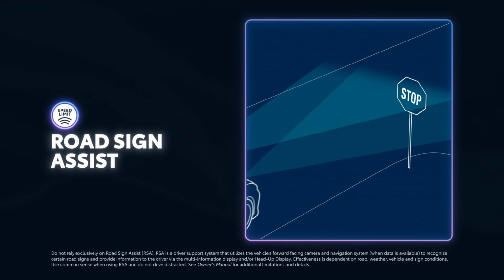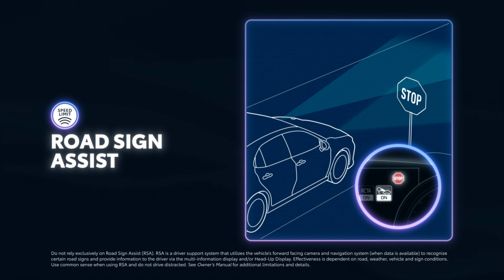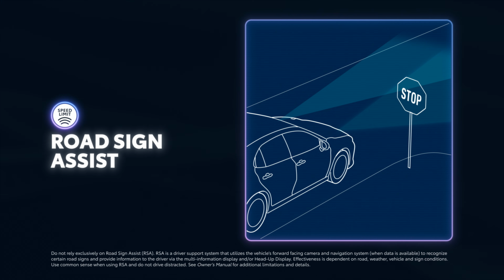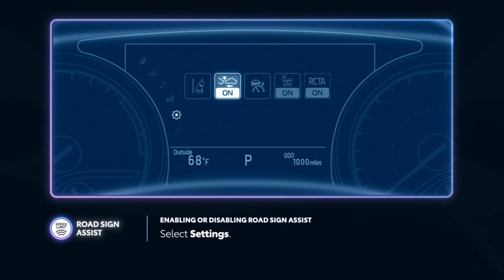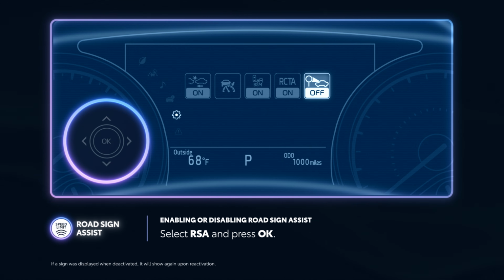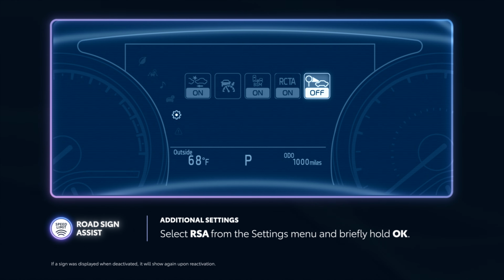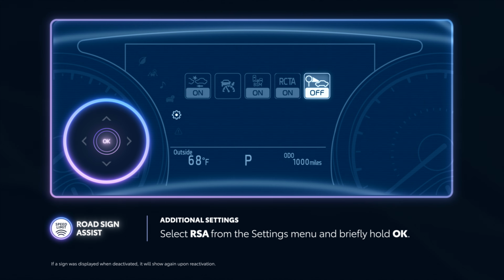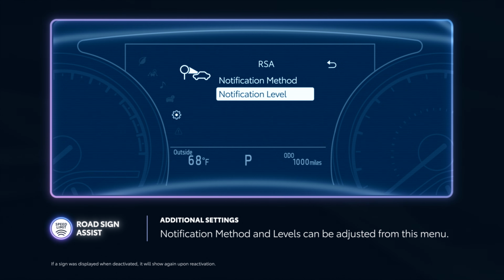How to: Adjust Road Sign Assist Settings | Toyota Safety Sense 3.0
Learn how to adjust Road Sign Assist settings through your Toyota’s Multi-Information Display. Choose between visual or audible alerts, set speed warning thresholds, and personalize how the system responds to road signs for a safer, more informed drive. For more on how Toyota Safety Sense features enhance your driving experience,

Explore how to fine-tune Road Sign Assist settings in your Toyota for enhanced safety and personalized driving alerts.